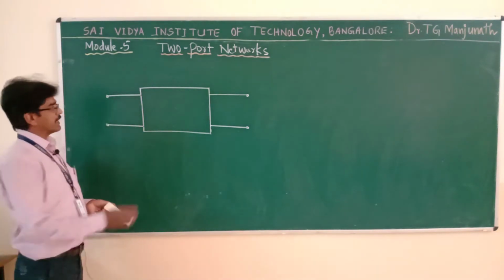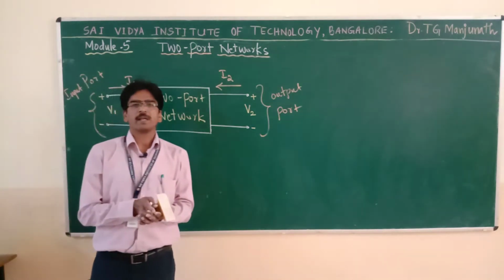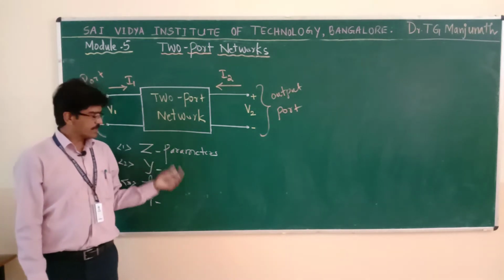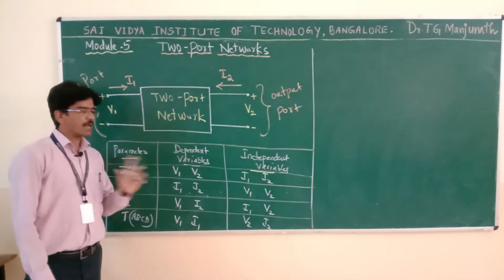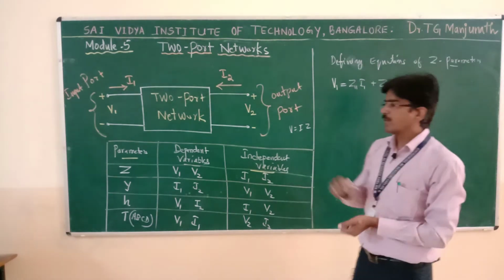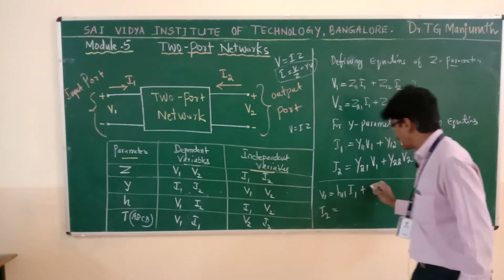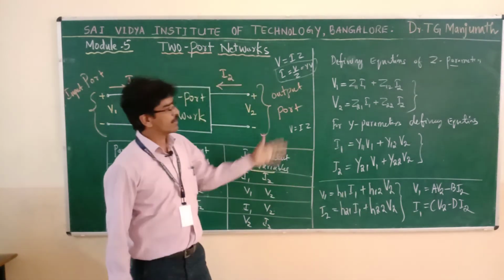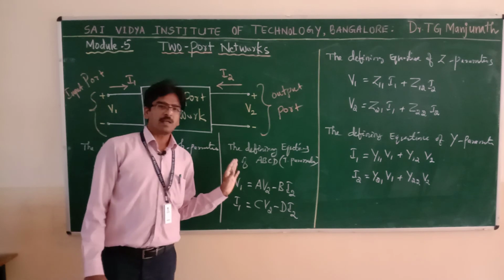NT_VTU_Two Port Network Dr.T.G.Manjunath Session 15